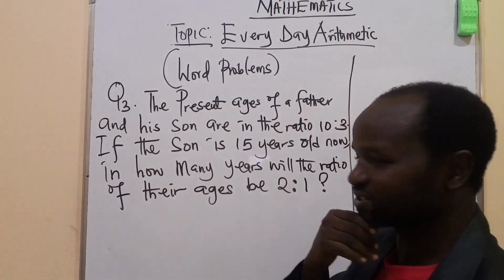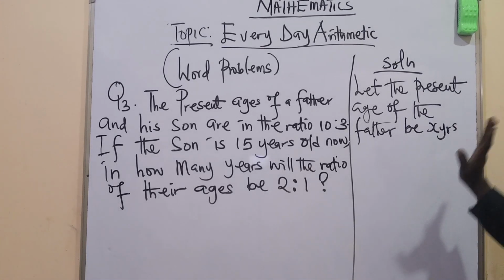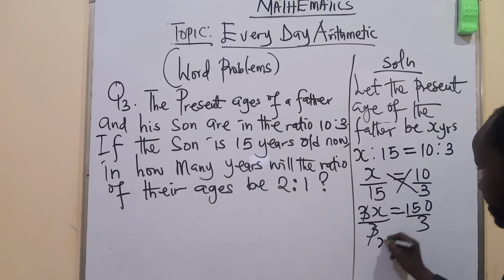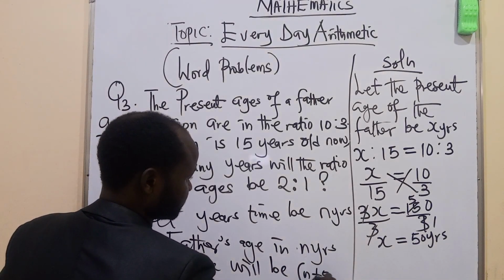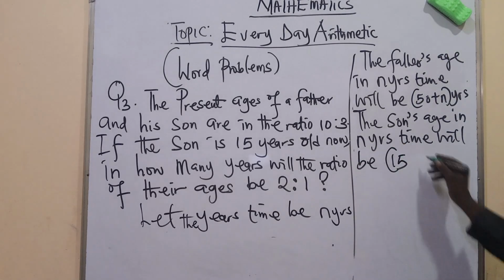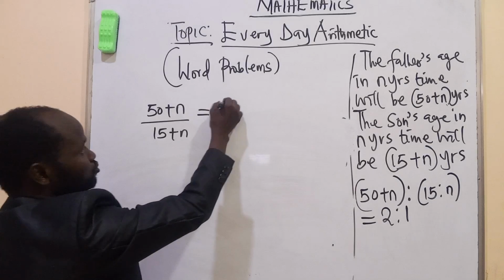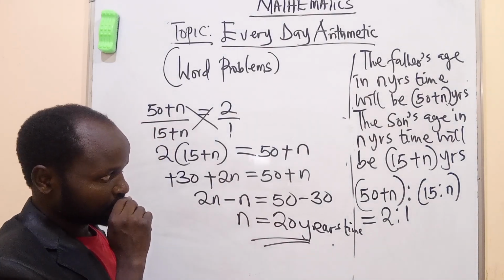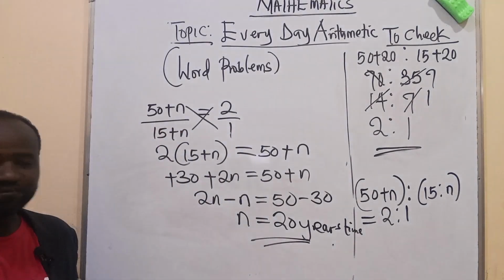Every Day Arithmetics Real Life Application Of Mathematics MADE EASY.